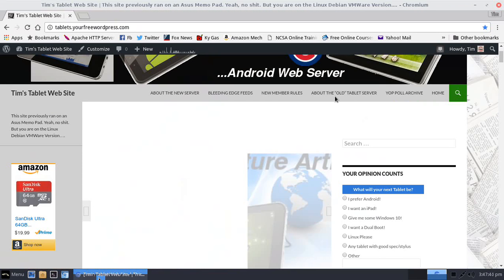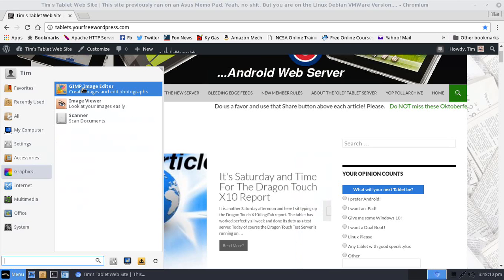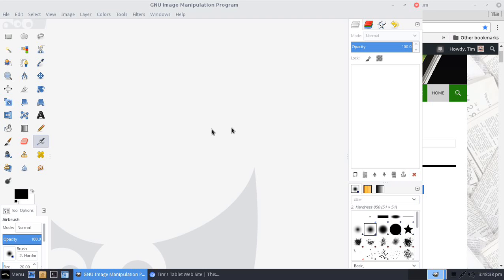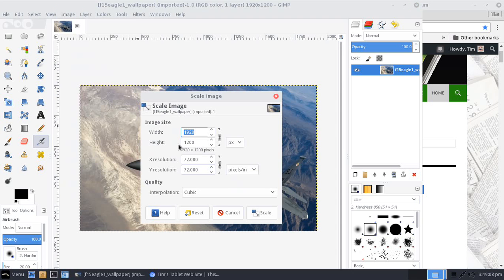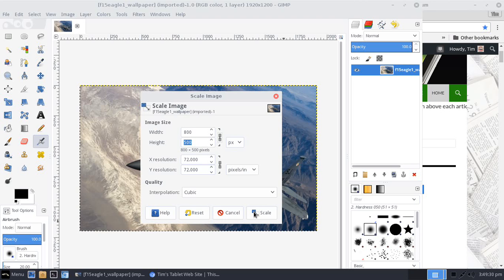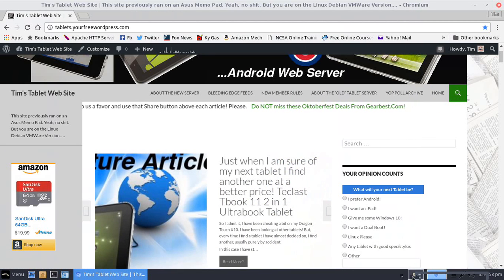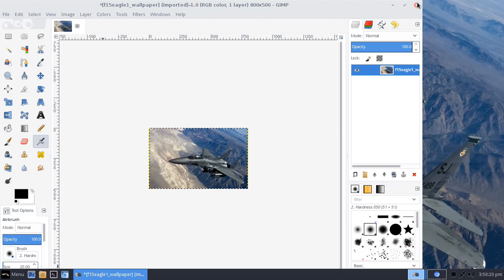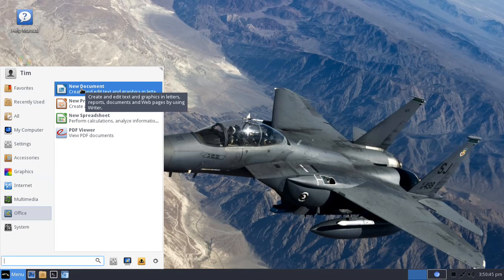Linux Lite 3.0 on Asus X553SA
Linux Lite 3.0 Runs great and is super easy to install. Watch the video then try it out!